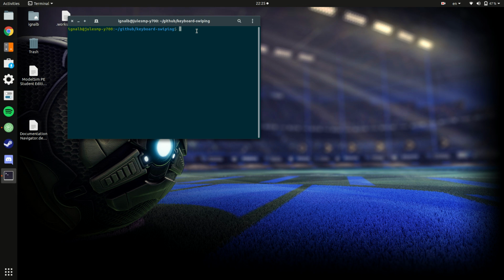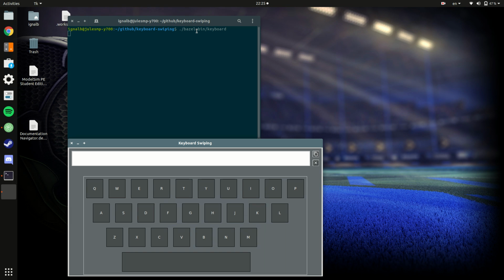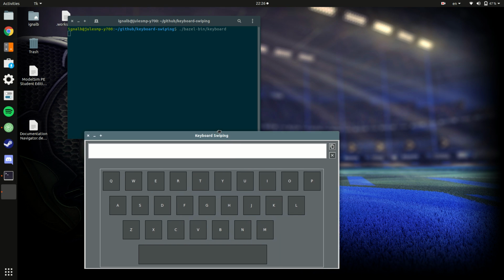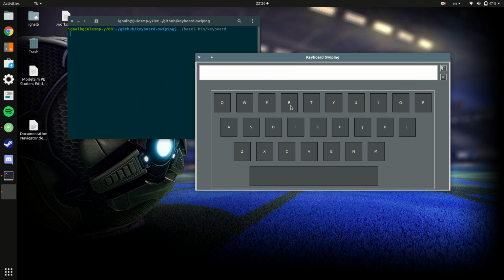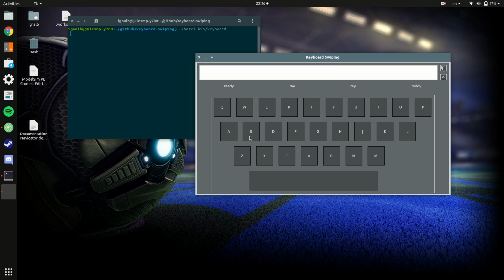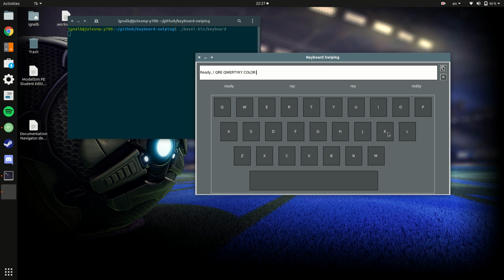Keyboard Swiping Showcase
A showcase of my keyboard swiping application that was built for my Data Structures and Algorithms class.